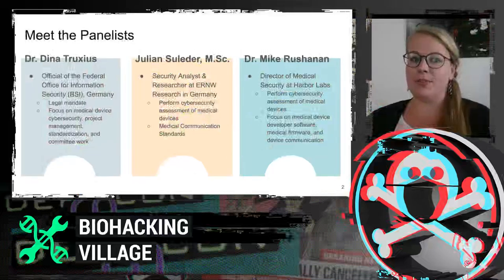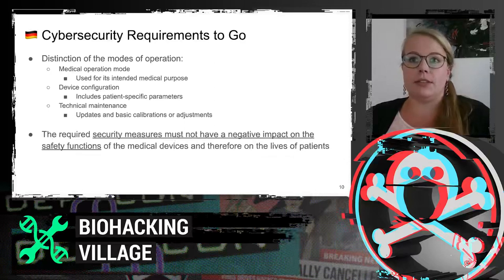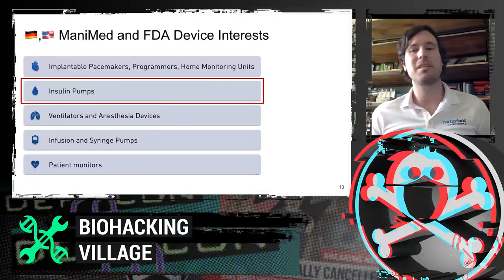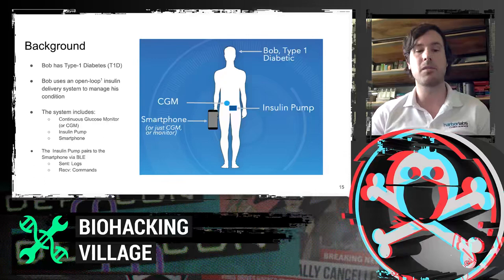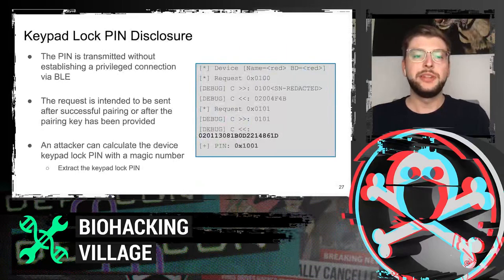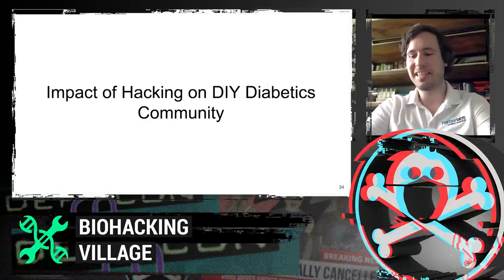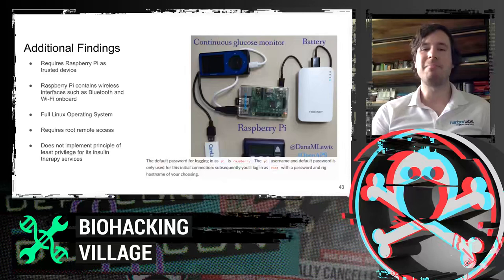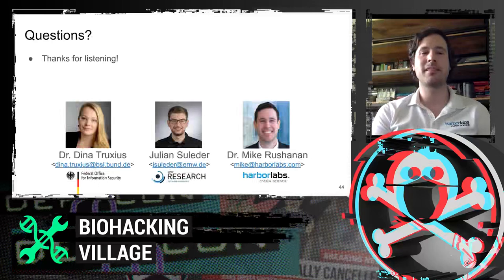DEF CON Safe Mode Biohacking Village - Diabetes Panel